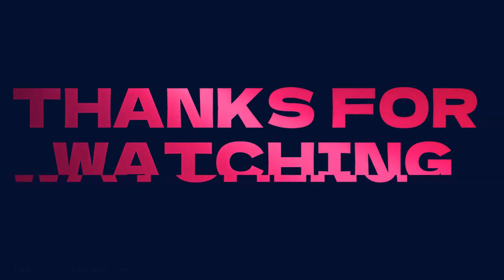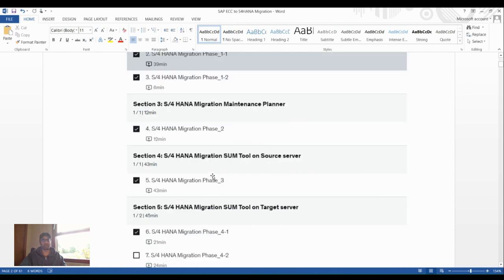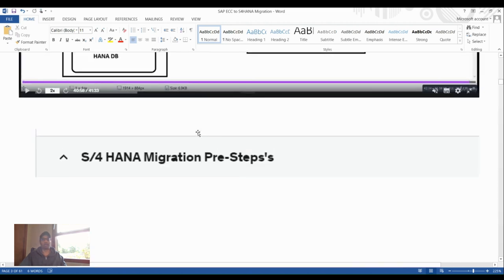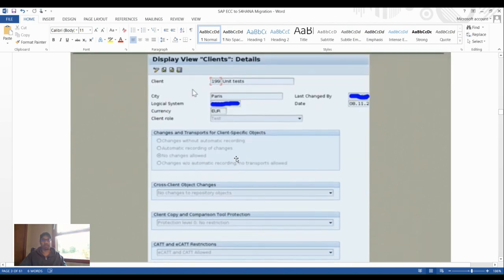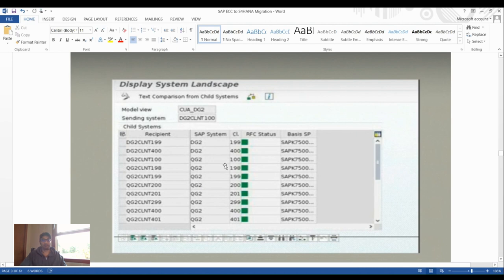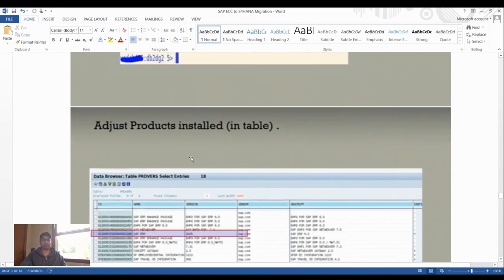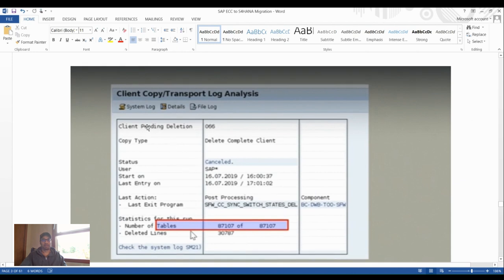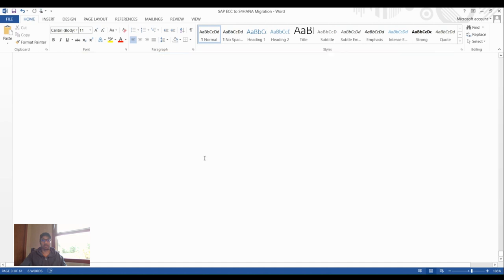SAP ECC to S/4hana conversion Part 1 End to End Conversion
SAP ECC to S/4hana conversion Part 1

SOURCE DATABE     : DB2   TARGETDATABASE    :  HANA